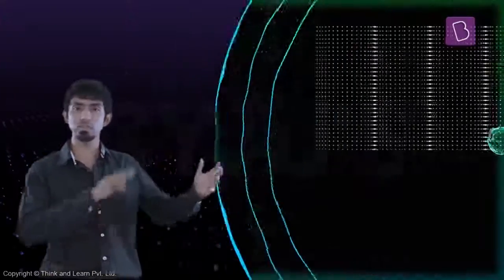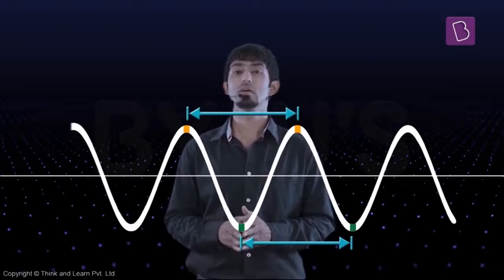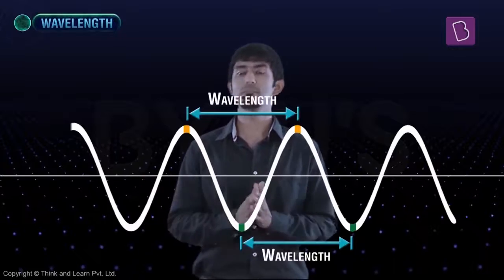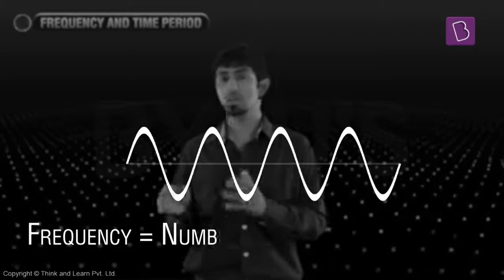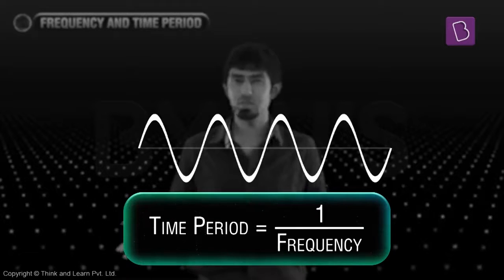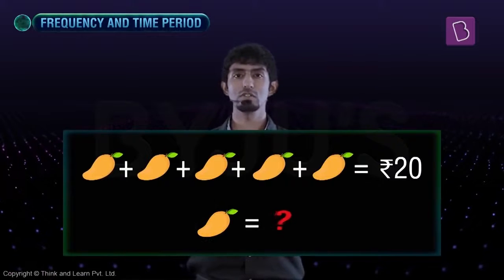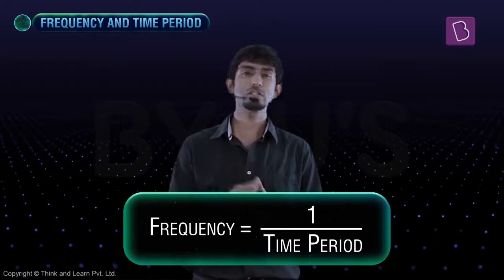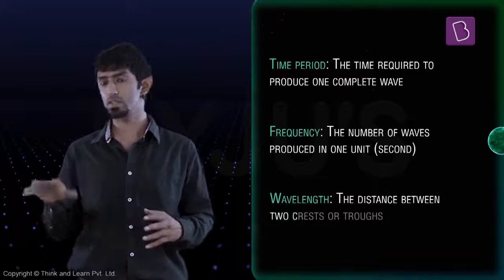Characteristics of sound waves.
Document from ꧁༄ᶦᶰᵈ᭄✿Ş۝₦Ʉ𒆜